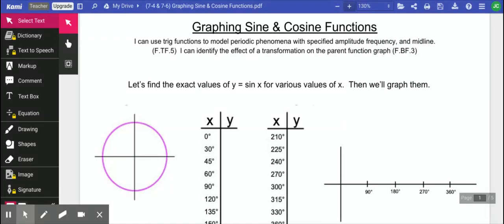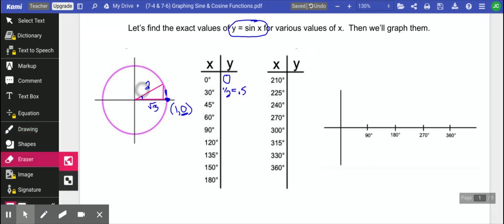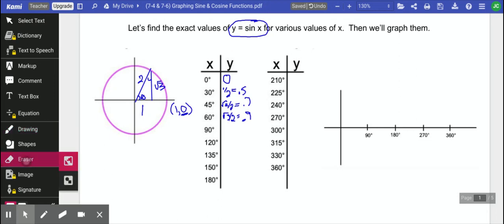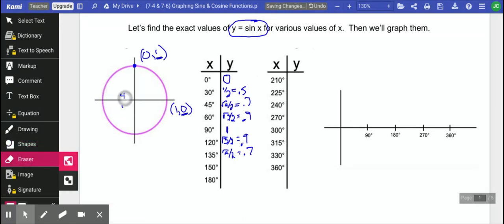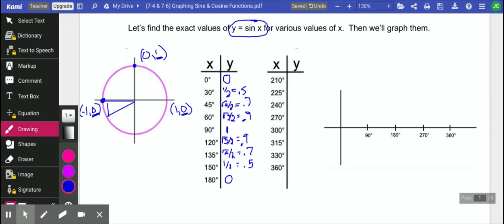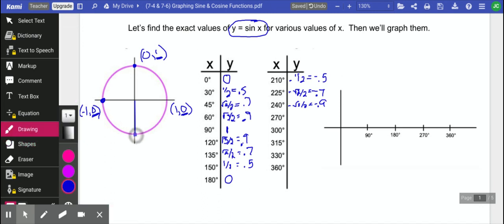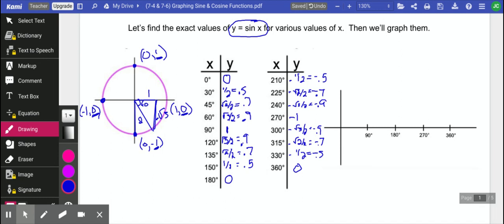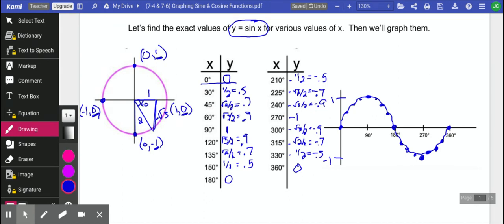PrB Algebra 2 - Graph Sine & Cosine Clip #1